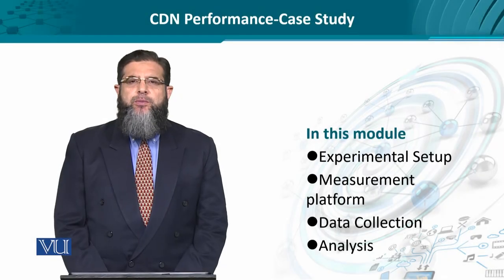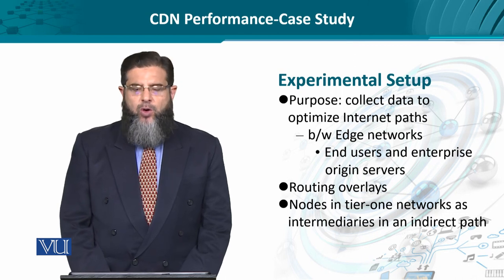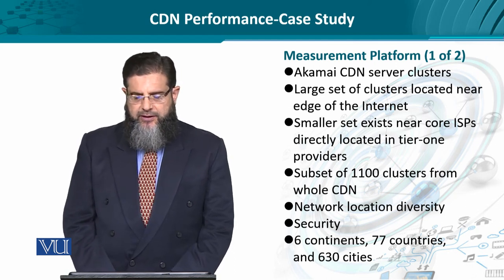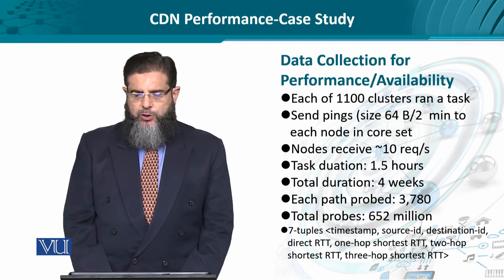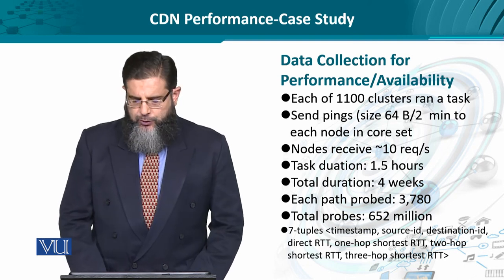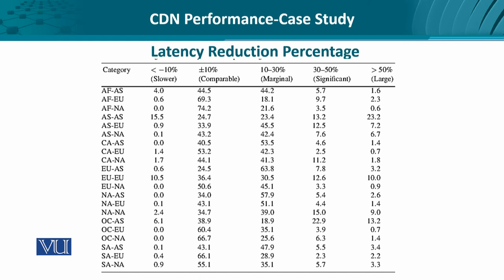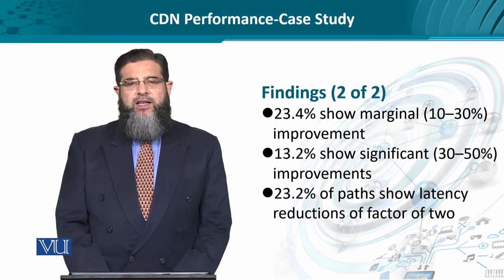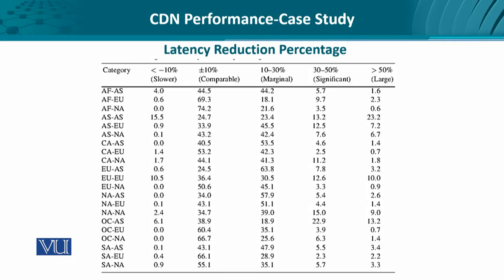CDN Performance: Case Study | Data Visualization | CS642_Topic266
Topic266: CDN Performance - Case Study,
By Dr. Ali Hammad Akbar